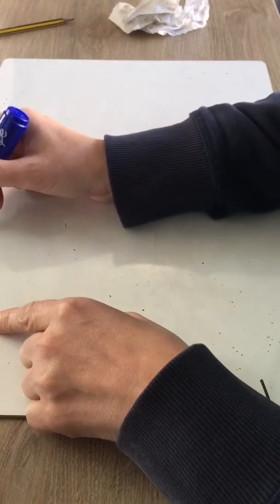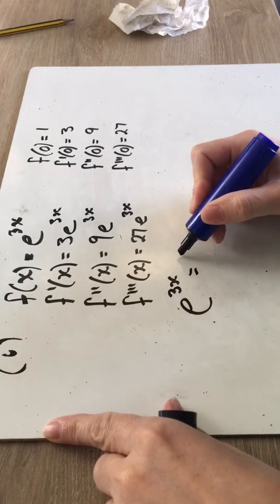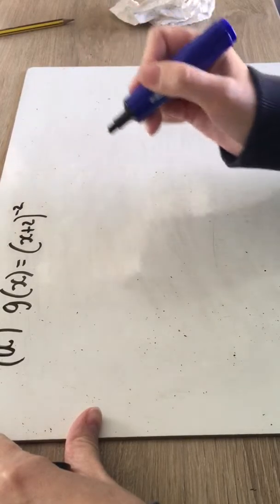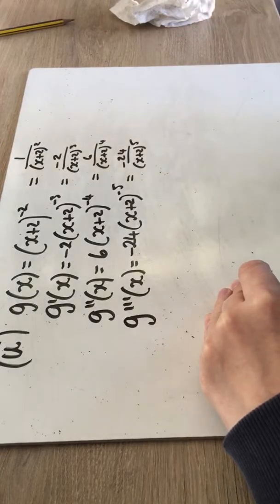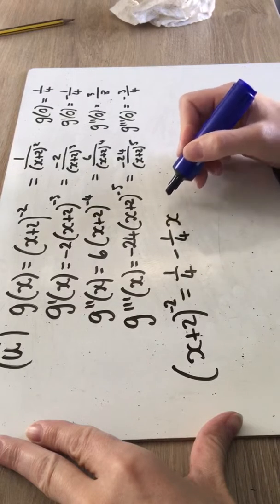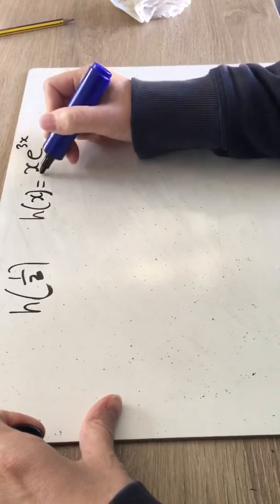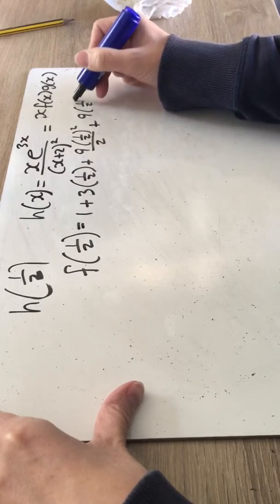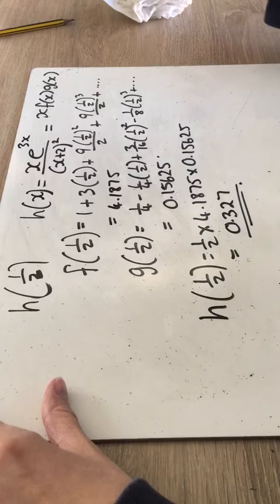FF5CBCEA 9FA7 4016 9EEF 63F40C220288